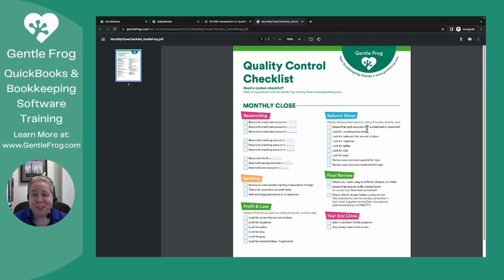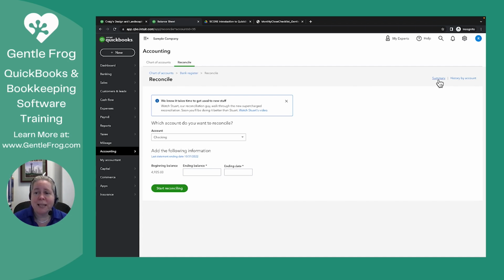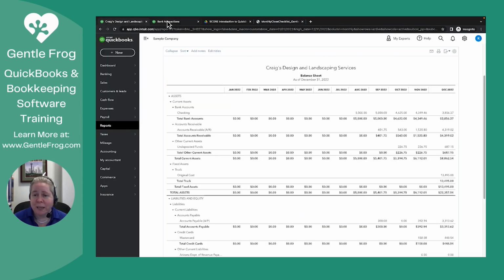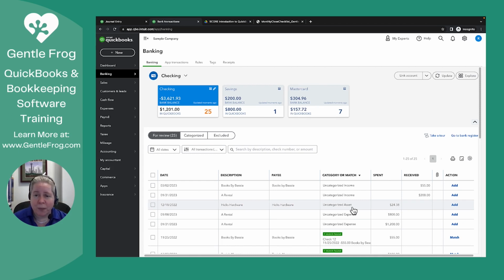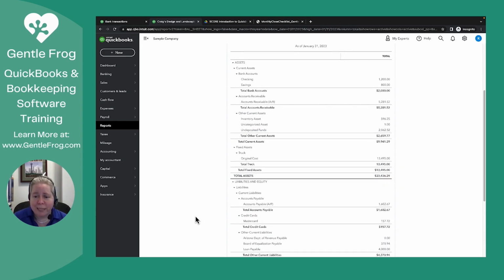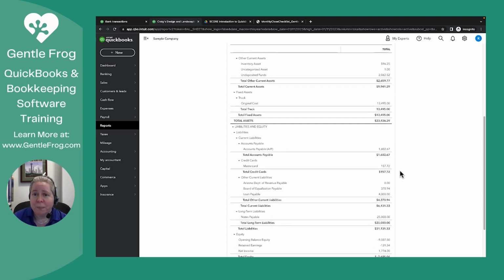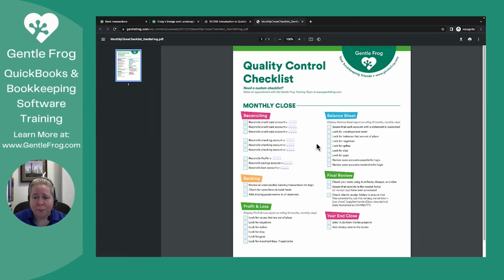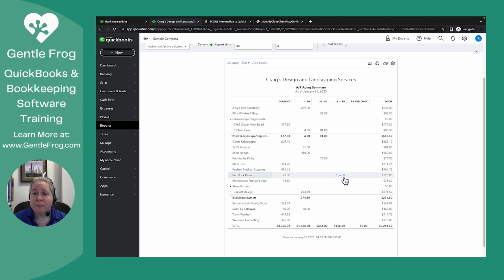Gentle Frog Monthly Bookkeeping Quality Control Checklist - Balance Sheet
In this video, I'll show you how to go through the Balance Sheet section of our Monthly Bookkeeping Quality Control Checklist.

This includes:
- Ensuring accounts are reconciled
- Looking for uncategorized assets
- Looking for out of place balances
- Looking for negatives, spikes, dips, and gaps
- Reviewing accounts payable & accounts receivable for logic

This simple, single-page checklist will help you look over your books once a month. It’s designed to help you stay on top of your bookkeeping and understand how you’re business is doing financially.

Timestamps
00:00 - Intro
00:18 - What is the QC checklist?
00:38 - Balance Sheet section
02:05 - Ensure accounts are reconciled
04:15 - Look for Uncategorized Asset
07:39 - Balances that are out of place
09:45 - Look for negatives
10:00 - Look for spikes, dips & gaps
11:36 - Review accounts payable & accounts receivable for logic
13:55 - Outro